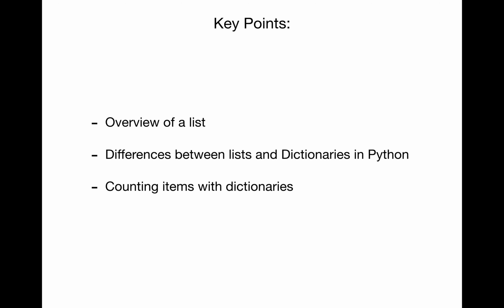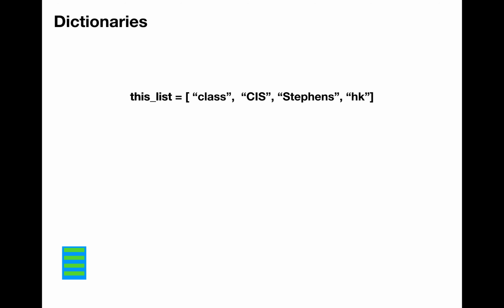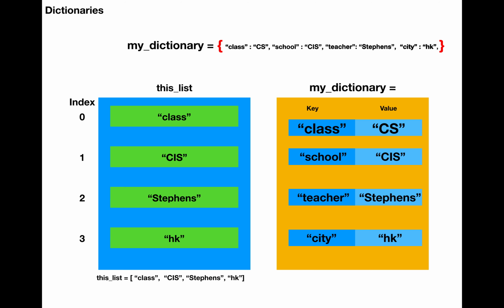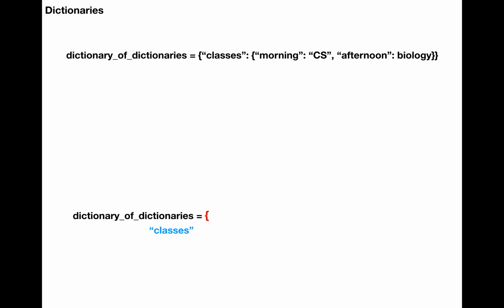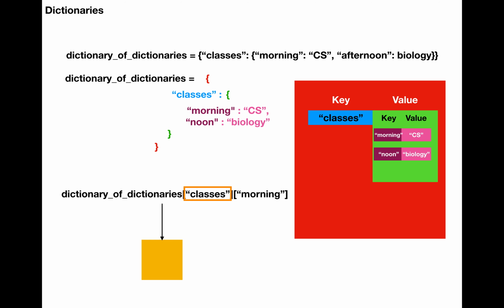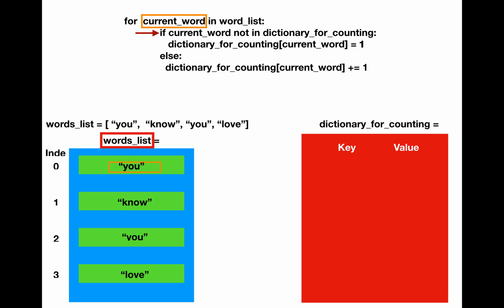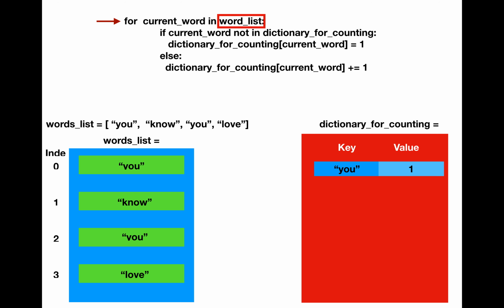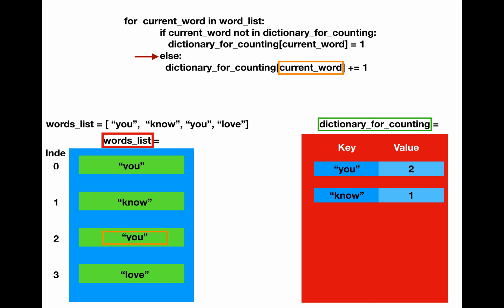Tutorial for Dictionaries in Python